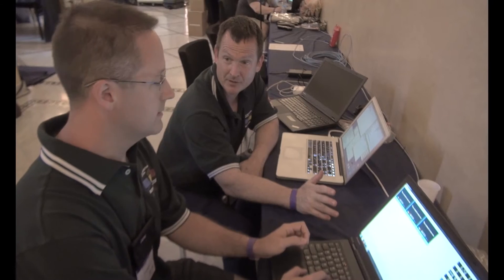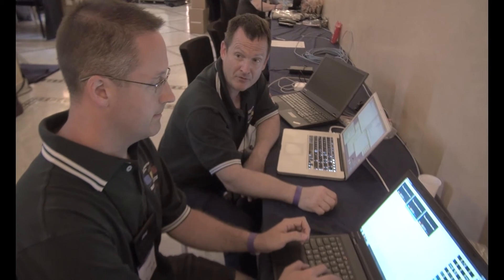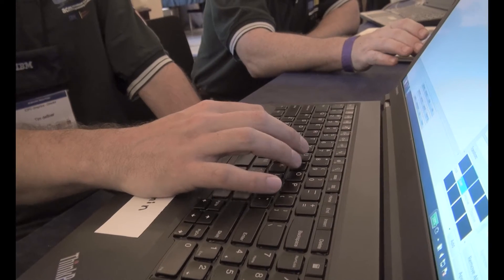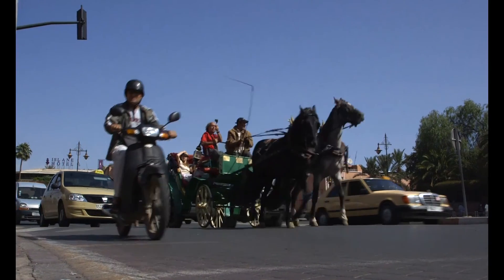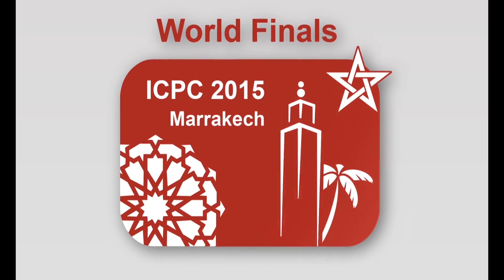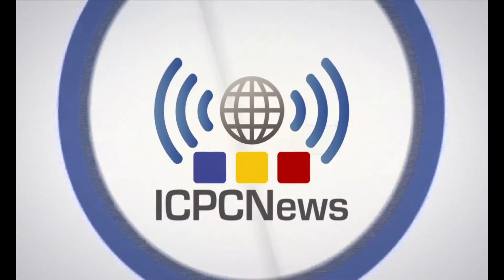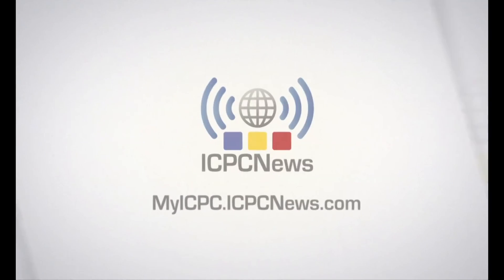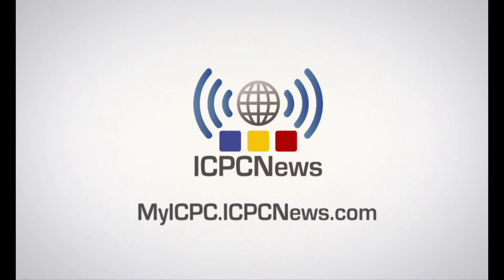ICPC Systems and Operations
The volunteers of the 2015 ACM-ICPC World Finals make the contest a huge success. Go Behind the Scenes with John Clevenger, the ICPC Technical Director, to learn about the exciting world of Systems Operations, or SysOps.